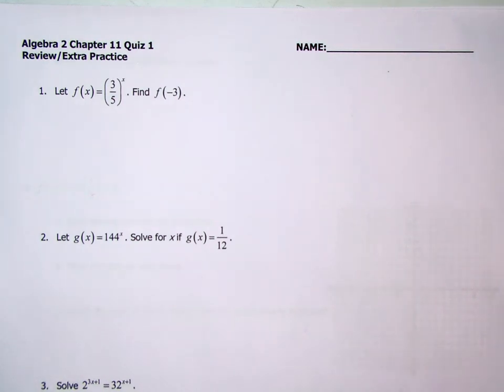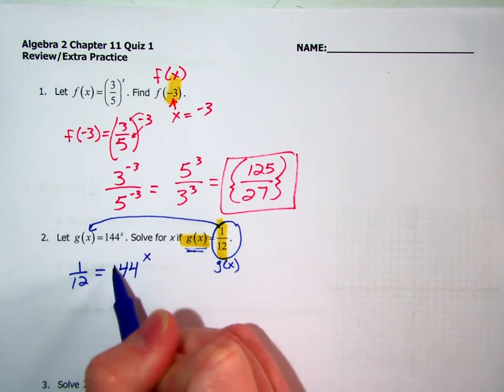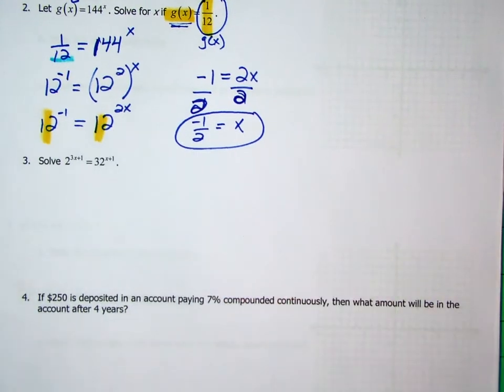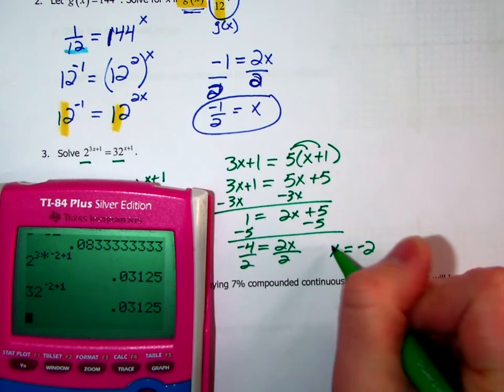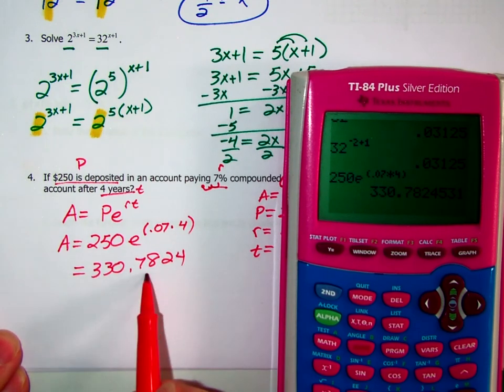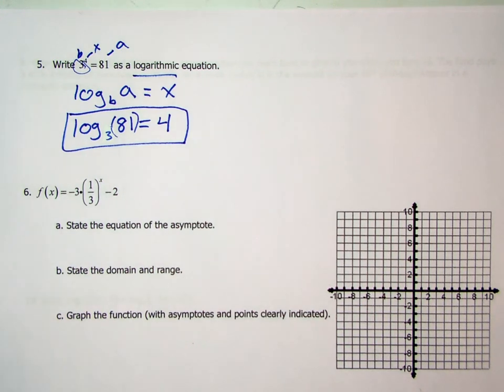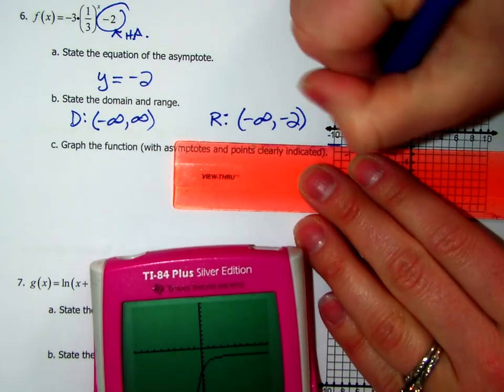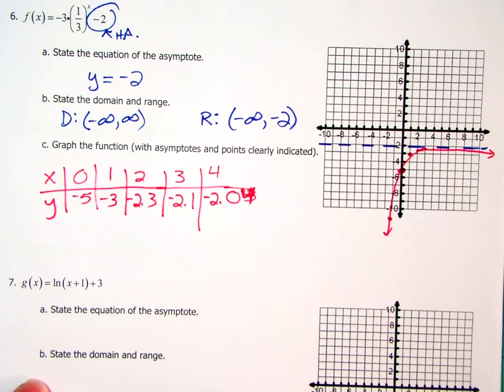Ch 11 Quiz 1 Review video 1